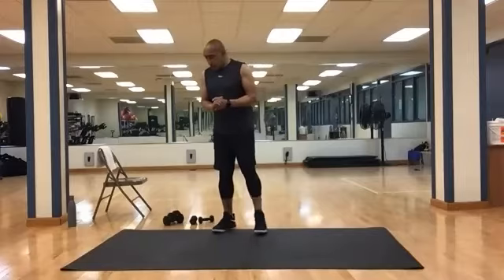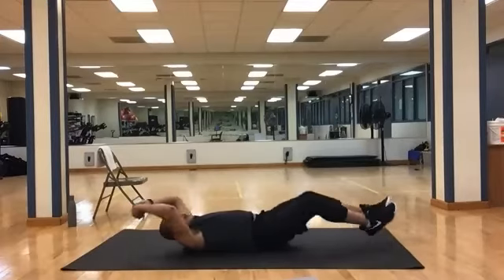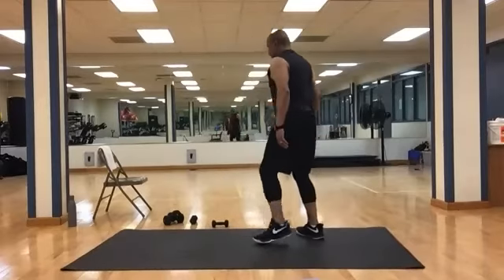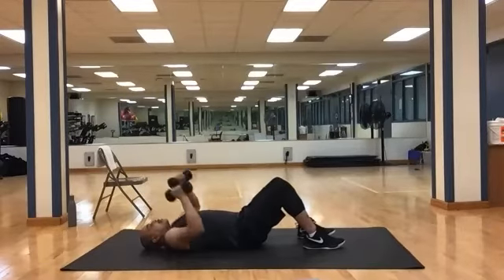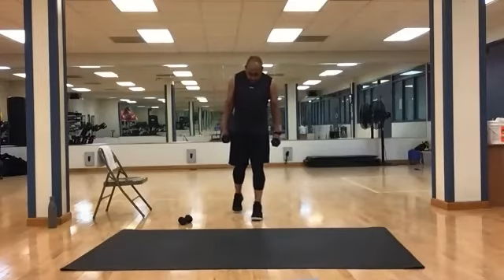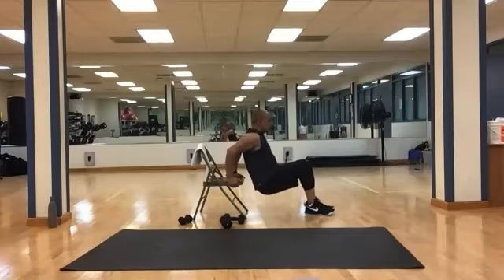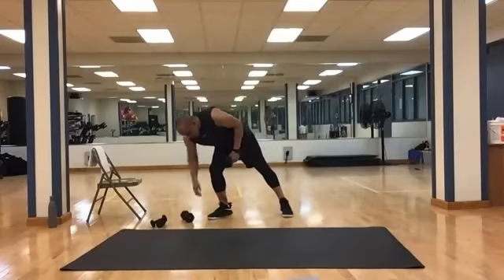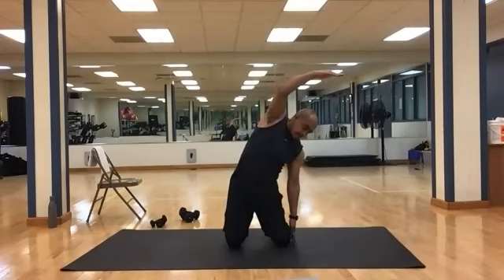Body Sculpt with Leo 3.22.21